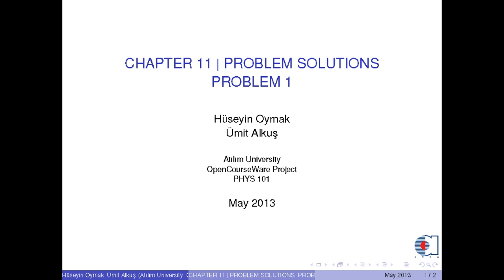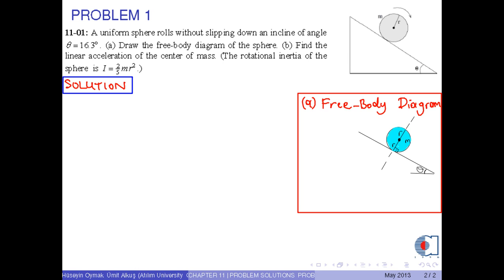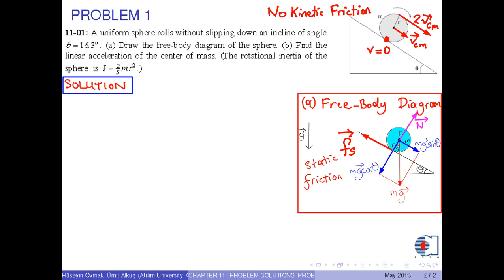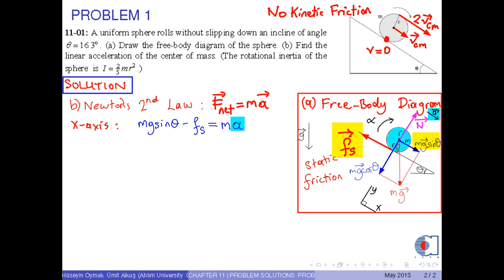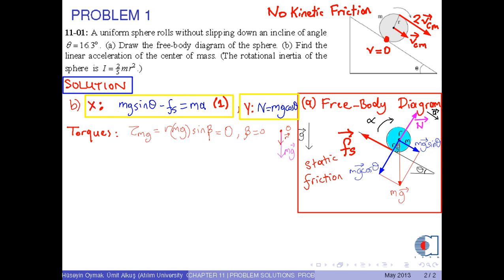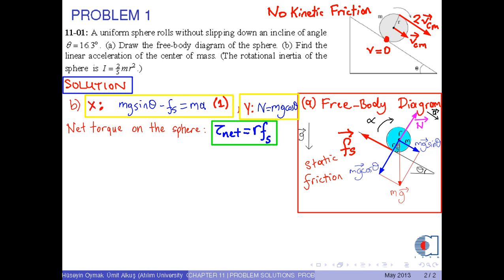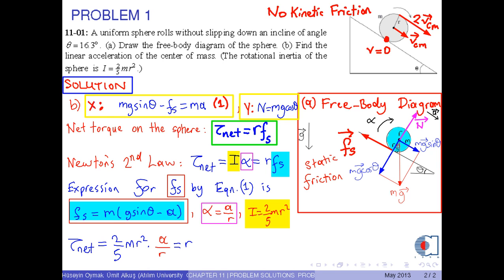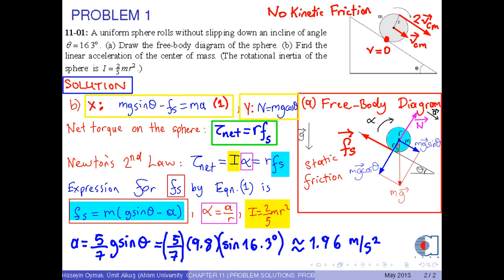Chapter - 11 (Problem 1)